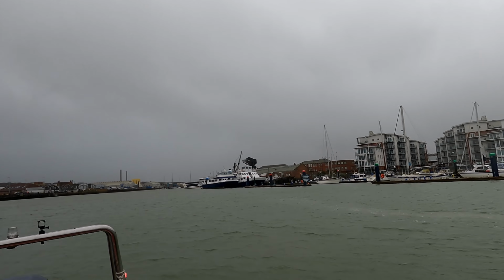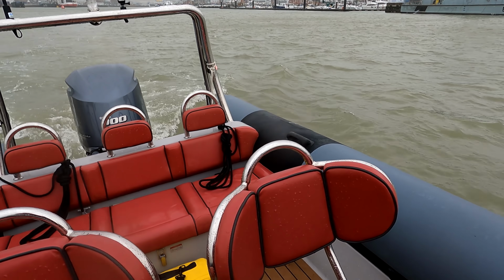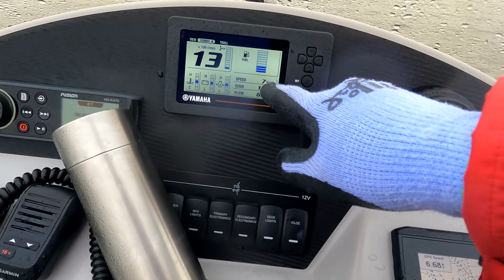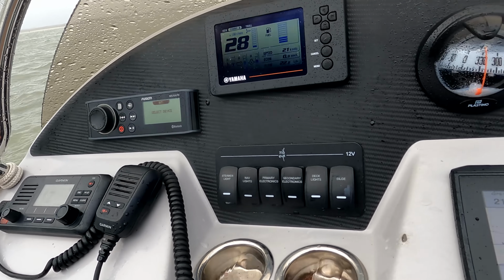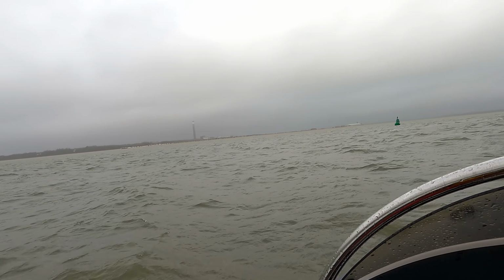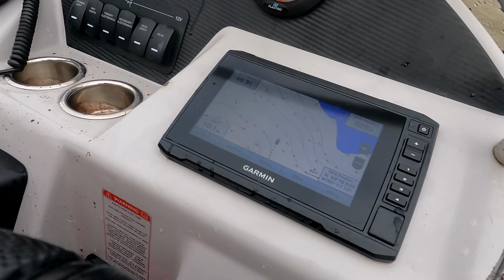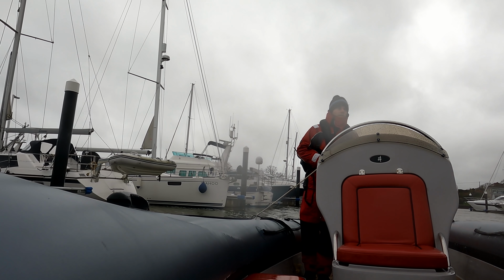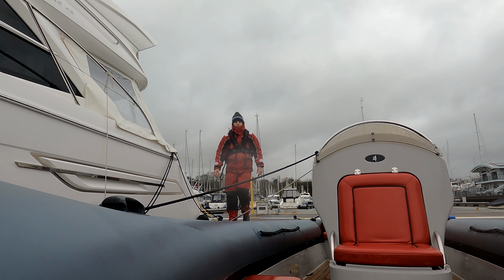2019 Ribeye S785 Rib - Solo Boating on the UK South Coast - (Now Sold)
Join James Lumley from Sunseeker Southampton on a solo ride aboard this awesome Ribeye S785 Rib (NOW FOR SALE!!!). Sunseeker Southampton (a part of the Sunseeker London Group) - 41 offices across 20 countries, we are the largest Sunseeker distributor in the world, covering the majority of the Mediterranean, Adriatic and Africa.

One owner from new, less than 80 hours running on her single Yamaha 300hp 4-stroke outboard motor. Top speed in excess of 50 knots!

Beat the new-build waiting list and get out on the water this spring!